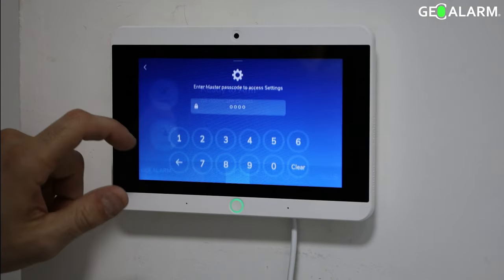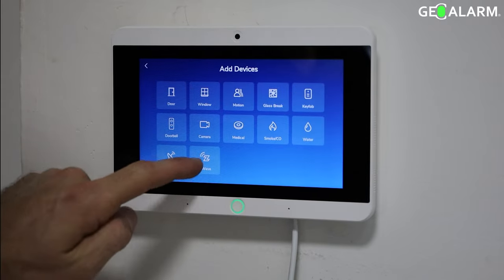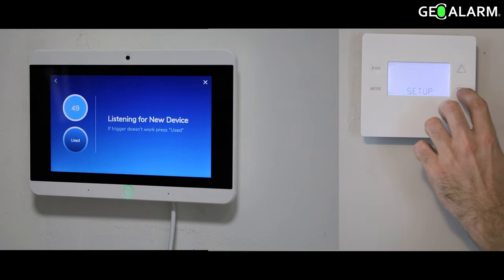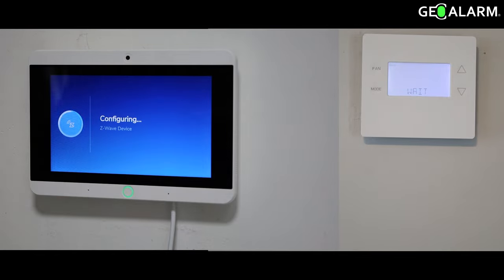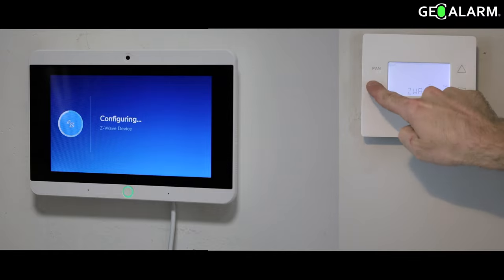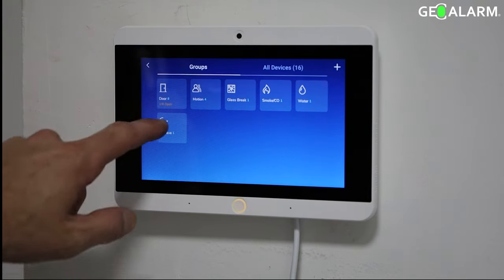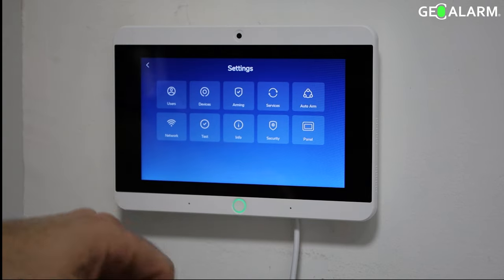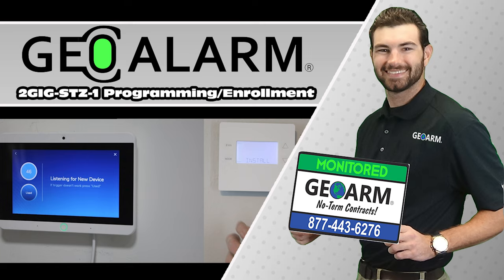GeoAlarm Control Panel: 2GIG-STZ-1 Thermostat Z-Wave Programming/Enrollment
Welcome to an exciting integration experience that puts climate control at your fingertips. In this step-by-step video guide, we will lead you through the seamless programming and enrollment process of the 2GIG-STZ-1 Thermostat using Z-Wave technology, directly into the GeoCP Control Panel.

Equipped with advanced Z-Wave capabilities, the 2GIG-STZ-1 Thermostat becomes an intelligent part of your home automation system, allowing you to remotely control and optimize your indoor climate. Join us as we navigate through this intuitive setup, empowering you to create a smart and energy-efficient environment.

Discover the power of seamless integration as we explore the programming and enrollment process, unlocking the full potential of the 2GIG-STZ-1 Thermostat with the GeoCP Control Panel. Let's embark on this journey to elevate your comfort and convenience, ensuring your space is always at the perfect temperature with ease. Trust in GeoCP to keep you in control, creating a harmonious and connected living experience.

for No-Term Contract Monitoring, Security Systems, Security Parts, Alarm Manuals, How to Videos and More!